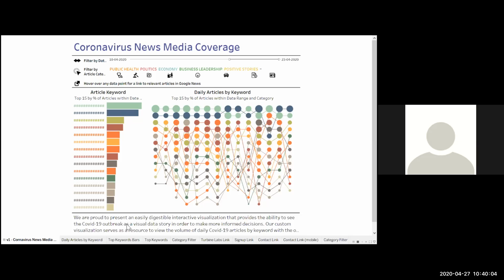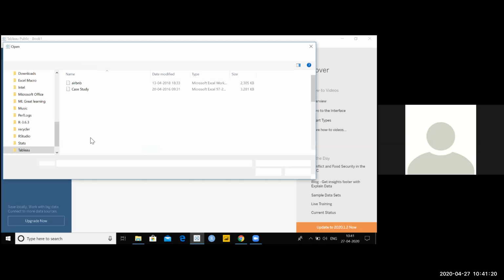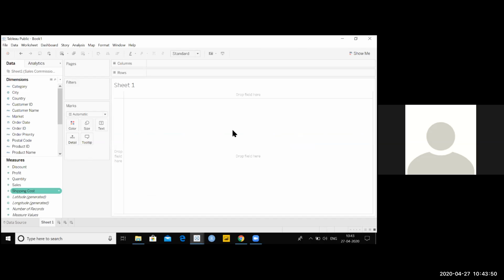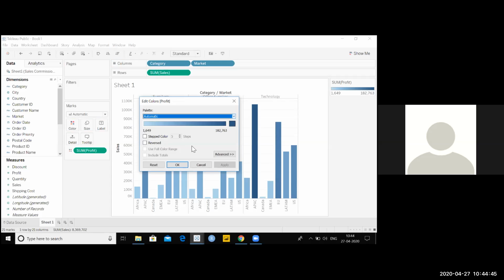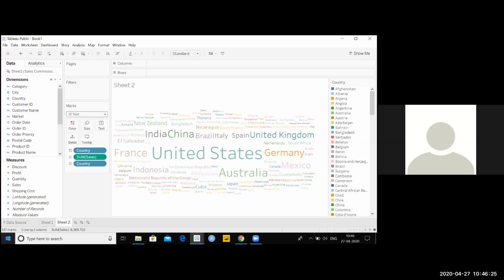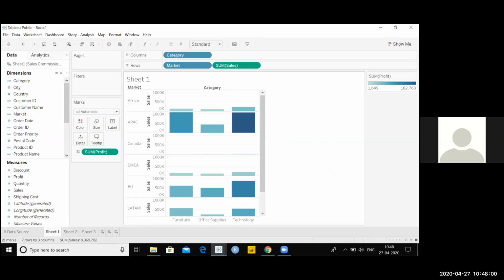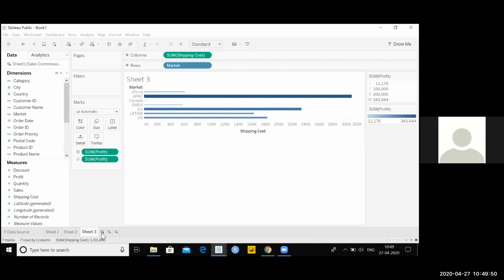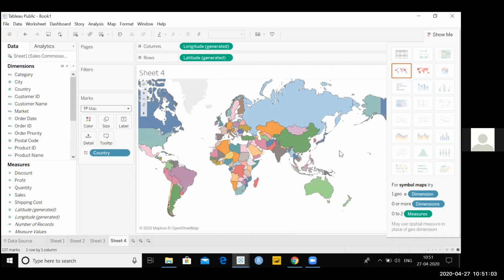Expert Talk Series On “Using Tableau for data visualization with Live Cases”By Mr. Nitin Sethi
Webinar under Expert Talk Series on “Using Tableau for data visualization with Live Cases” By Mr. Nitin Sethi (Data Scientist, Mckinsey & Company), April 27, 2020 (Monday) , PGDM Batch 2018-20 Academic Session: 2019-20